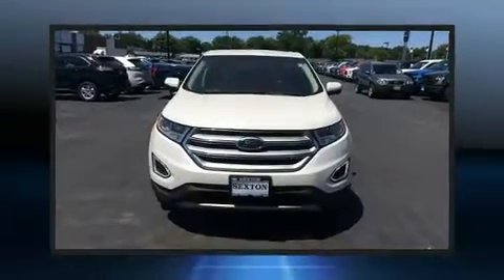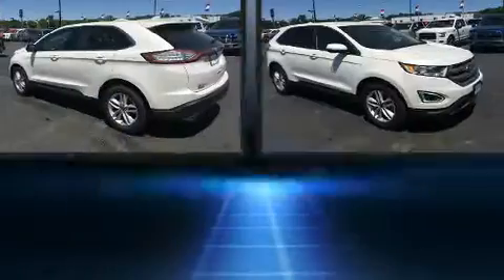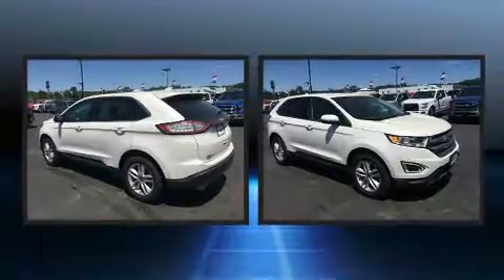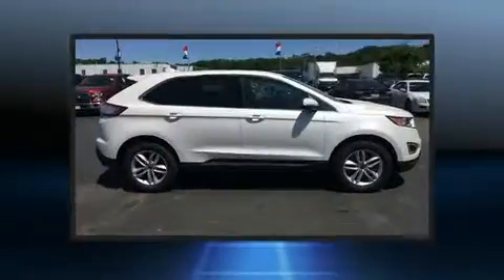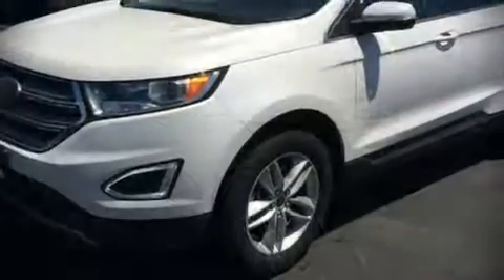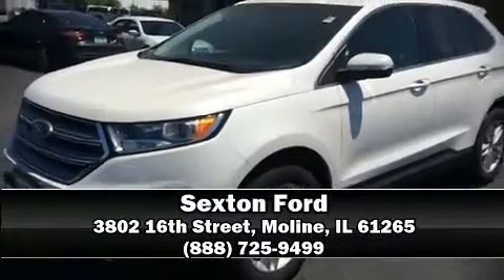2016 Ford Edge SEL in Moline, IL 61265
Sexton Ford
3802 16th Street

Get excited about the 2016 Ford Edge. With fewer than 35,000 miles on the odometer, this 4 door sport utility vehicle prioritizes comfort, safety and convenience. It features all-wheel drive versatility, an automatic transmission, and a 3.5 liter 6 cylinder engine. Turbocharger technology provides forced air induction, enhancing performance while preserving fuel economy. The following features are included: a rear window wiper, 1-touch window functionality, air conditioning, tilt and telescoping steering wheel, remote keyless entry, cruise control, and power seats. In the event of a rollover collision, side curtain airbags provide additional protection for outboard seated passengers. It also arrives with a Carfax history report, providing you peace of mind with detailed information. Our sales reps are knowledgeable and professional. They'll work with you to find the right vehicle at a price you can afford. Come on in and take a test drive!